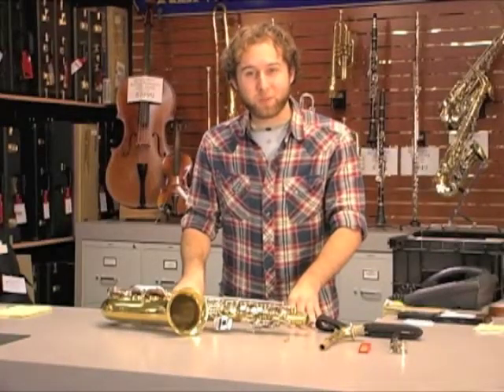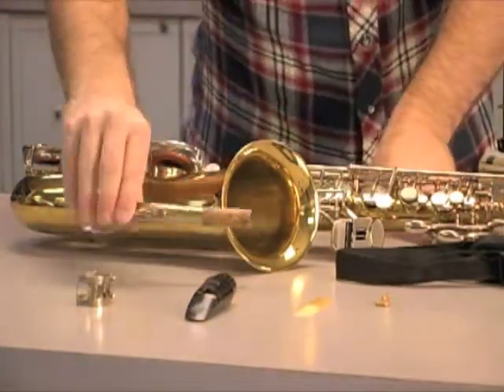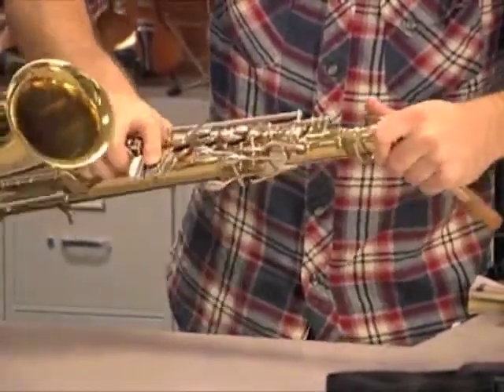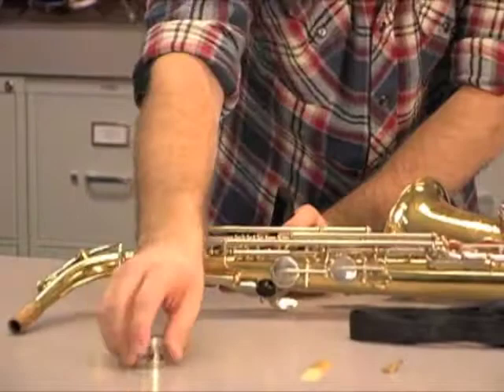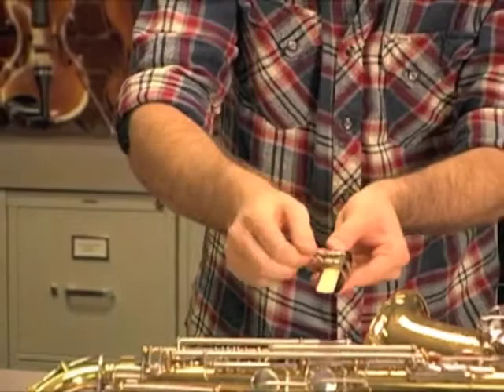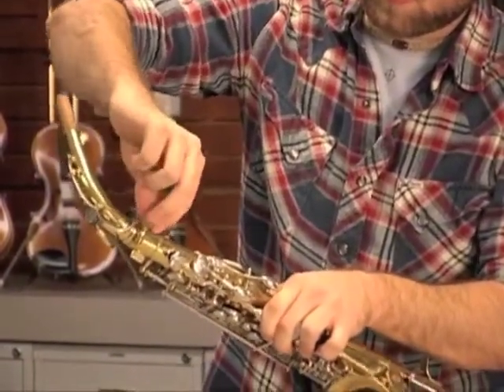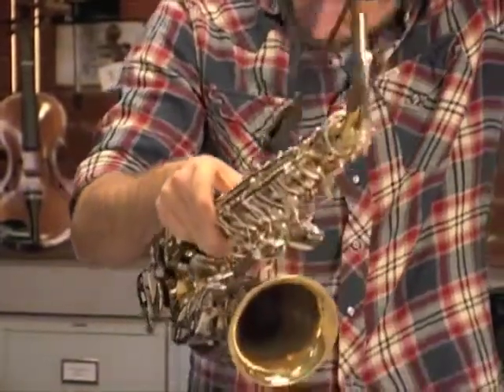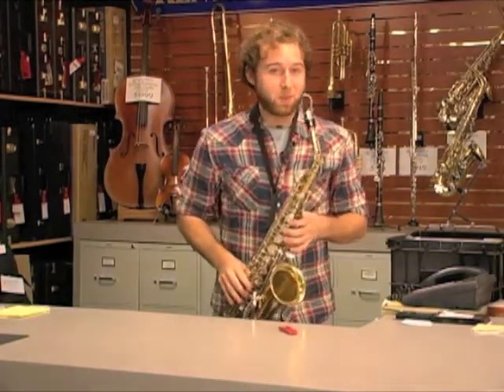Music Store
This is a sample of a customer support video.  When they get home, there are instructions to follow for using their new purchase.  This builds customer support and answers many questions they might have about their new purchase.